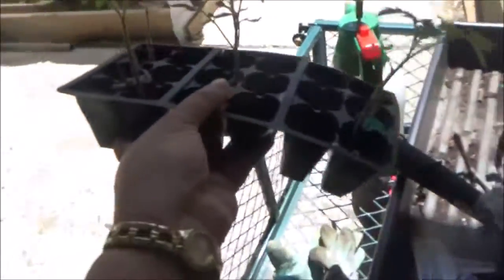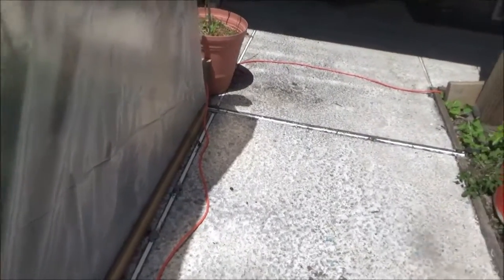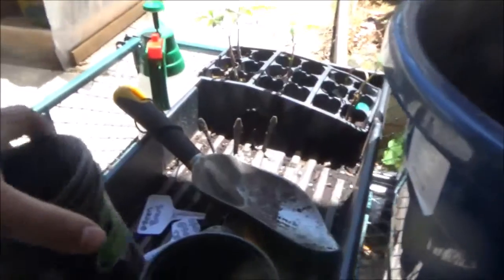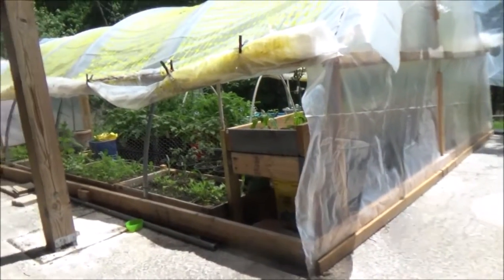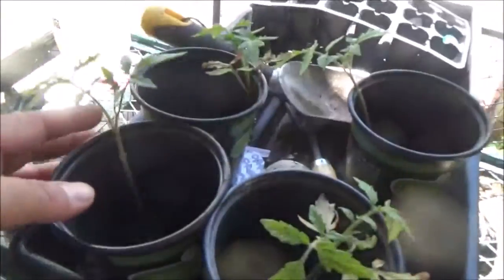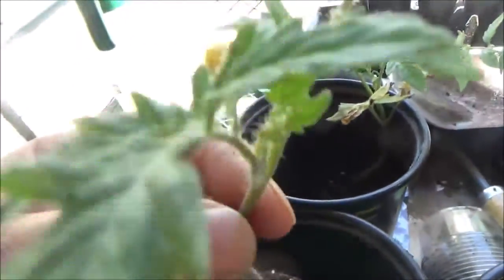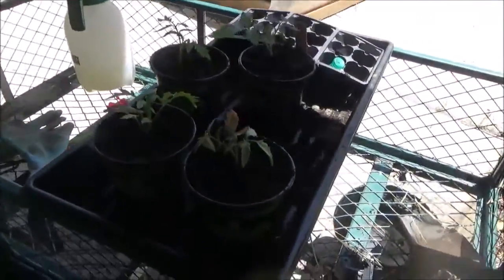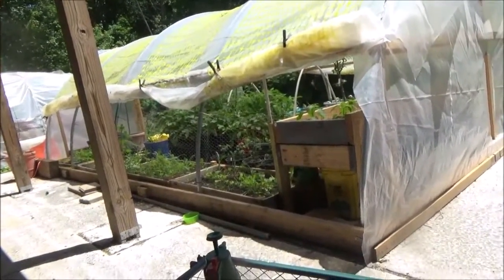Tomato Transplant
After a long day cleaning the back yard, mowing the lawn and getting the hens set up, I FINALLY took some time to transplant some tomatoes that really needed to go in a bigger pot.